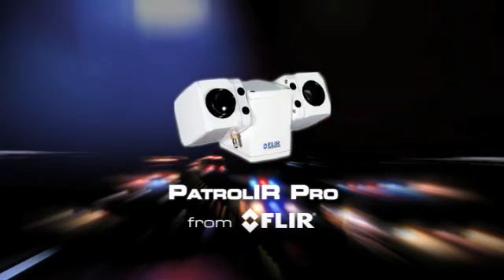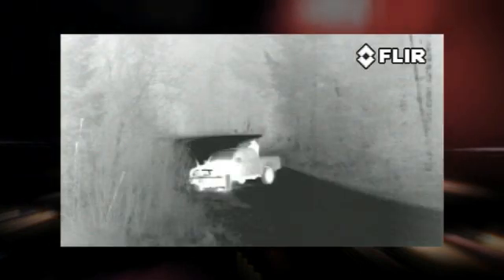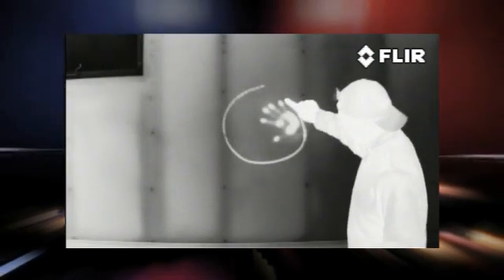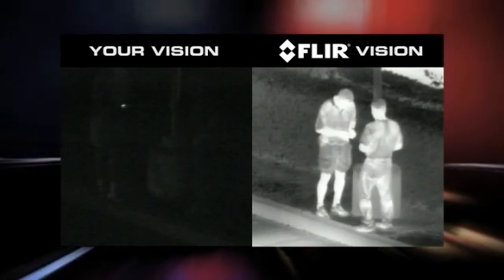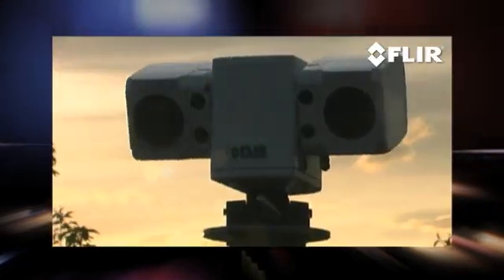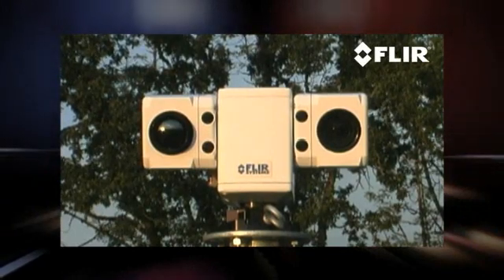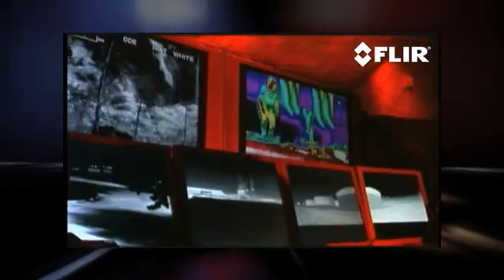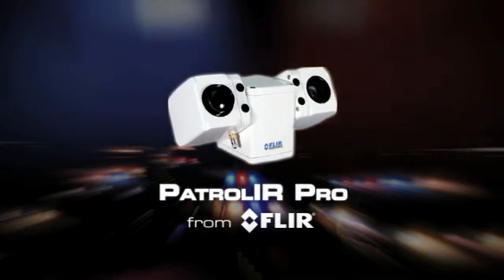FLIR PatrolIR Night Vision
The PathFindIR LE is a compact thermal imager that allows officers to see clearly in total darkness. PathFindIR LE is available in kit form or as a camera only module. It's compact and mounts easily behind grilles or on light bars. What's more, PathFindIR LE features the same powerful FLIR technology used by the military.